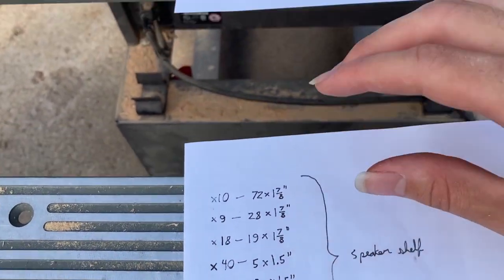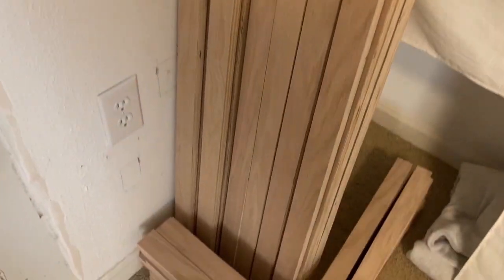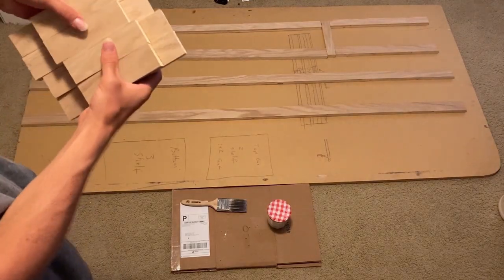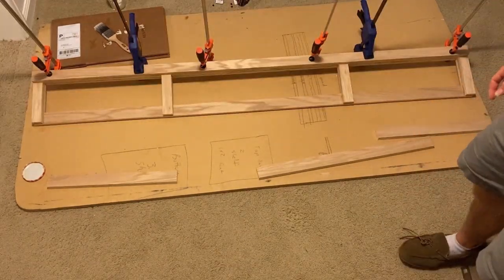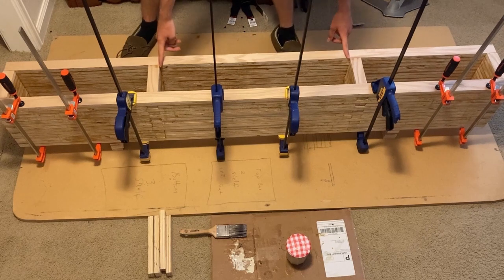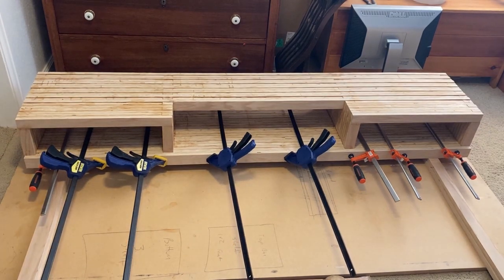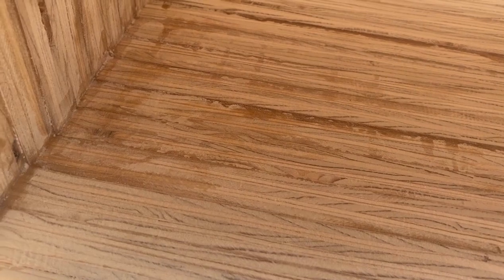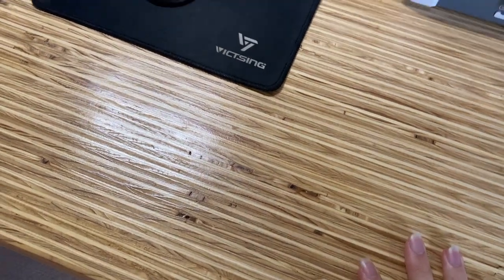How To Make a Modern Studio Desk from Plywood!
A DIY tutorial on how to build an amazing, modern home studio desk out of plywood! This is a great project if you have a lot of time, a relatively low budget, and still want the best studio desk!